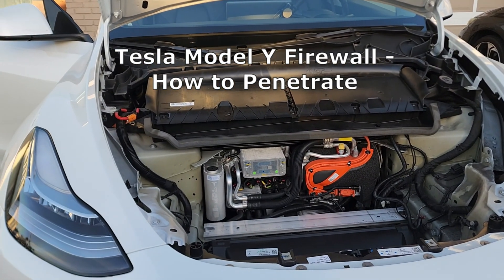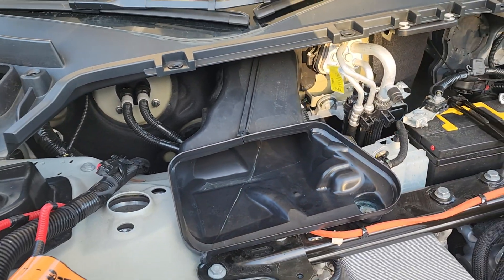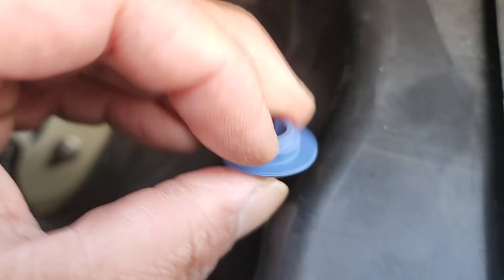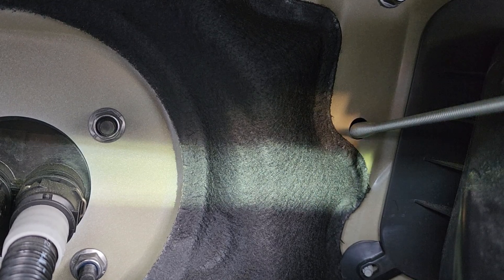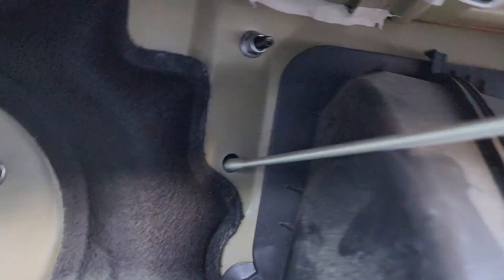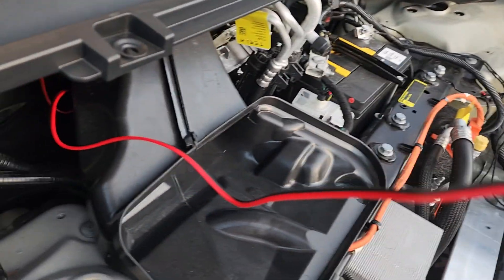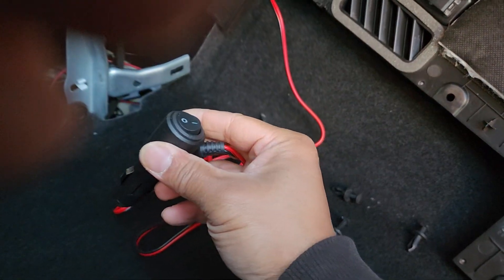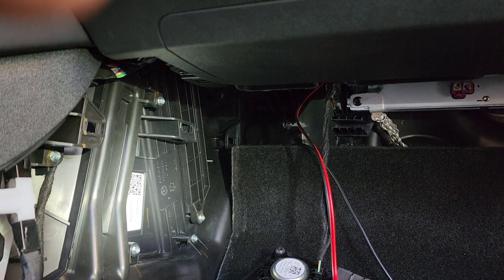Tesla Model Y Firewall - How to Penetrate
This is a 2021 Model Y